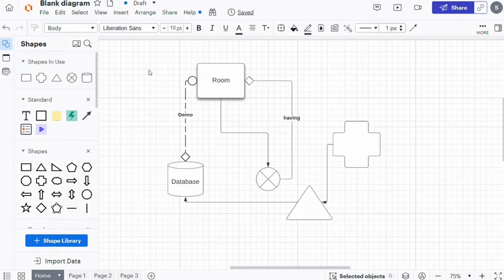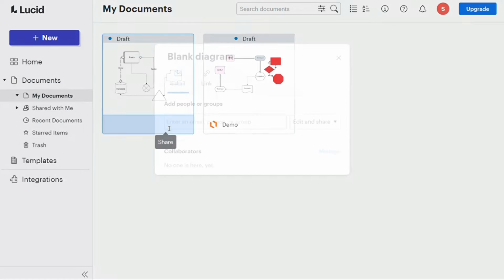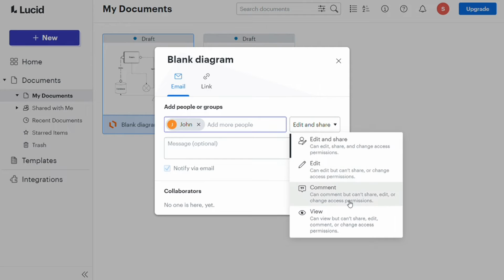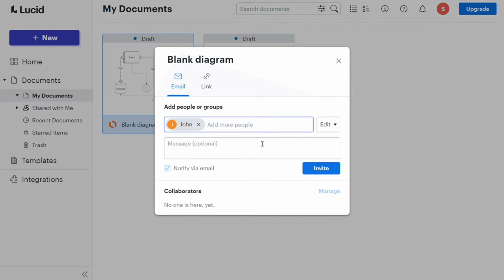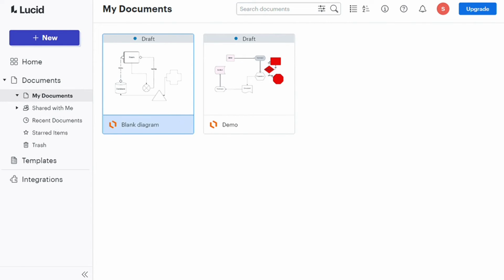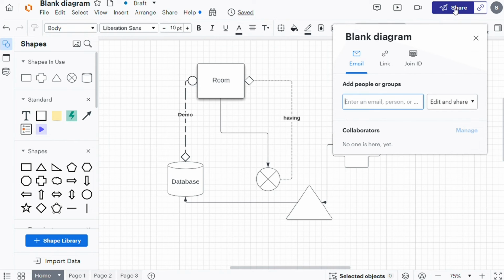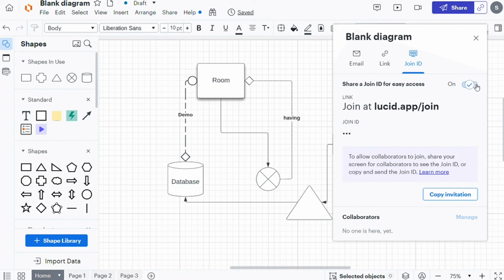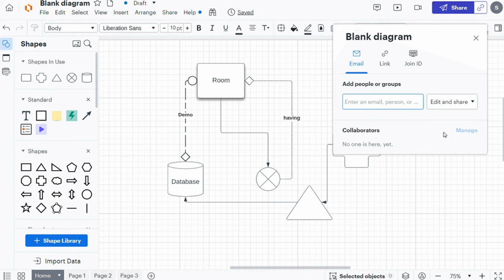How to Share Project in Lucidchart